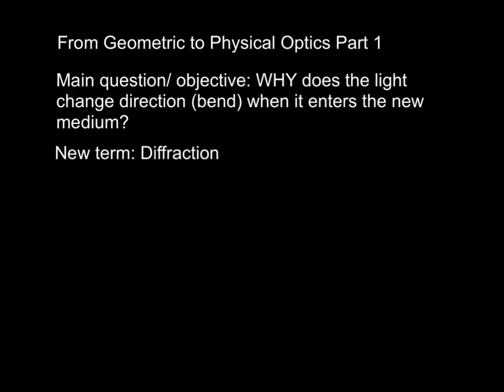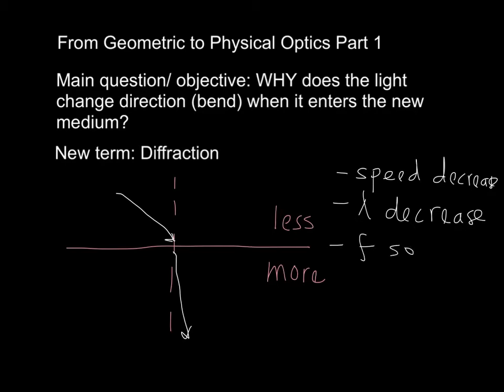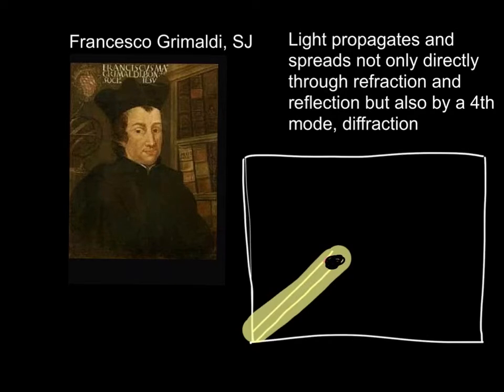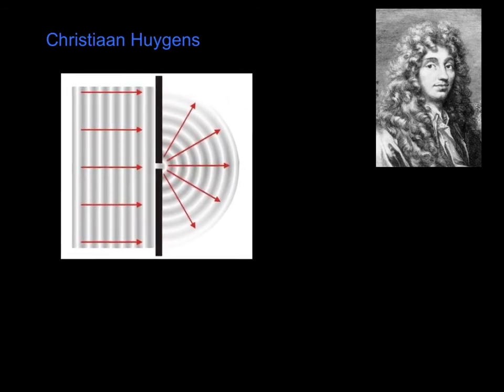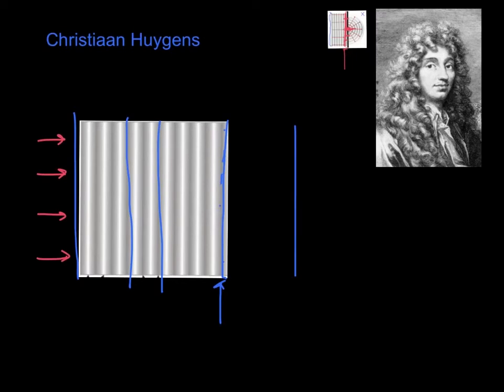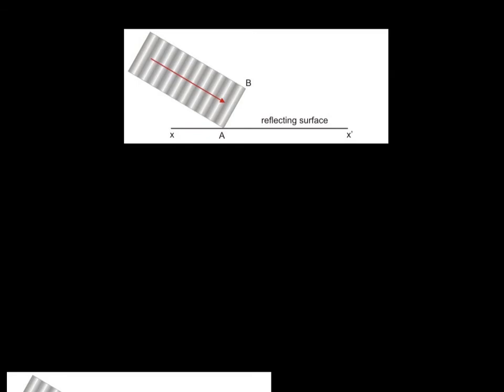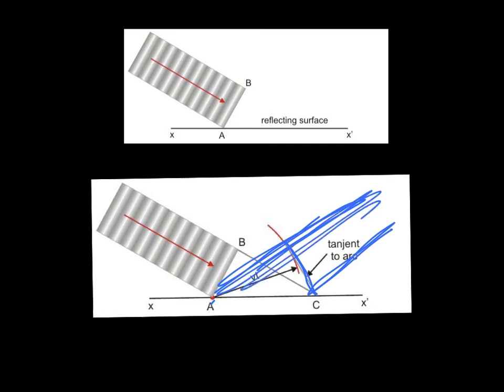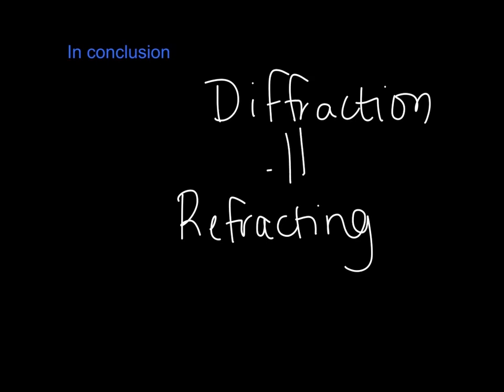diffraction of light